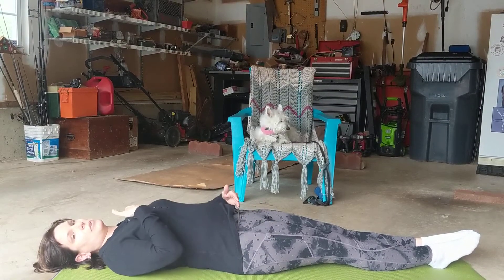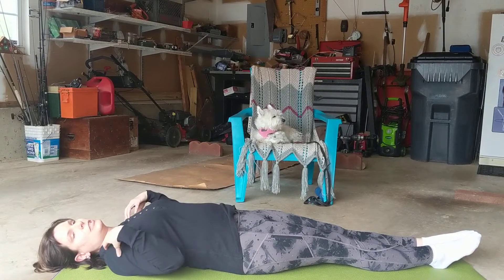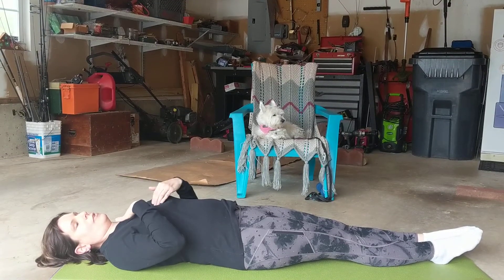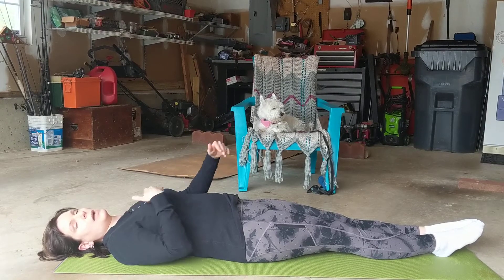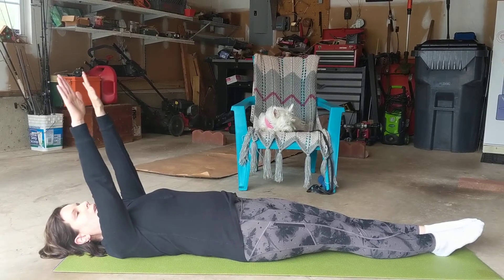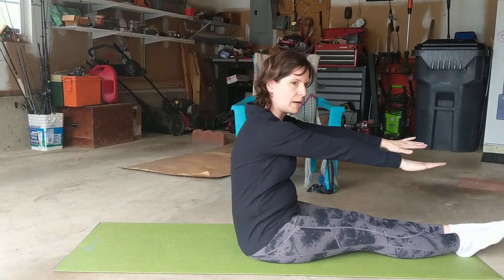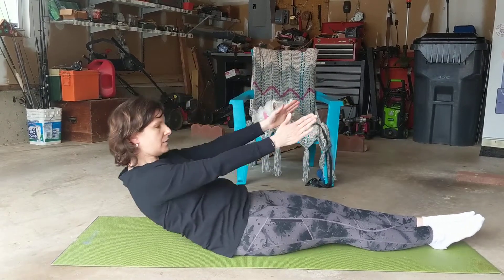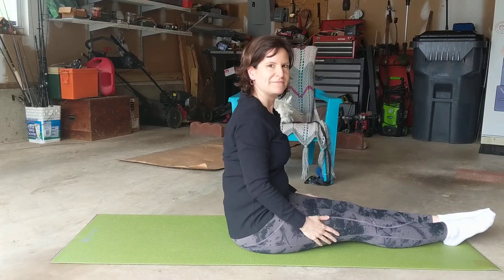Roll Up Physics isn't rocket science, is it?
Dorie + Physics = Fun!